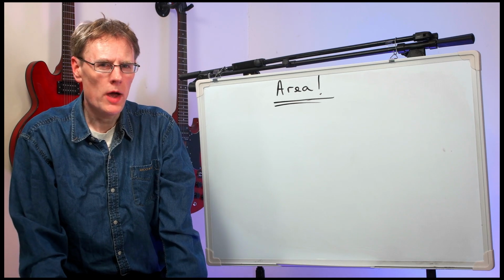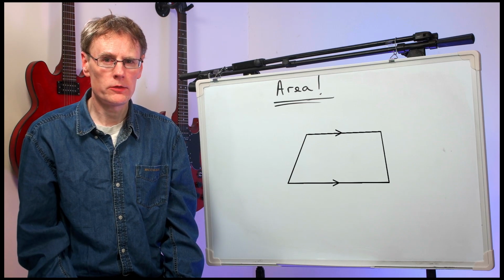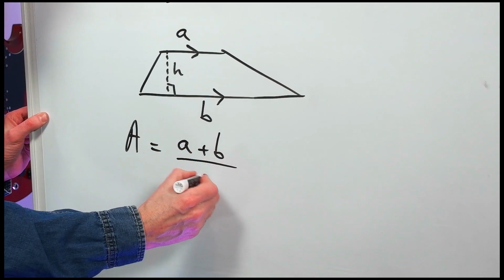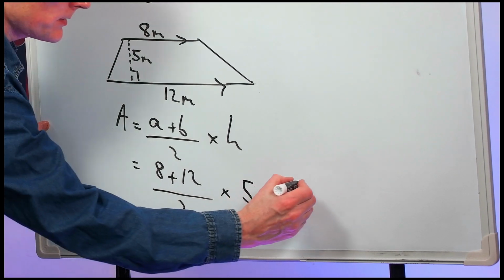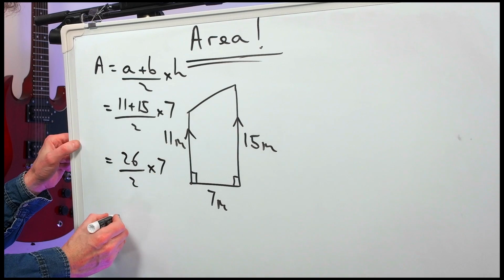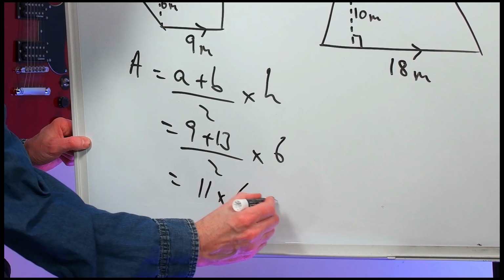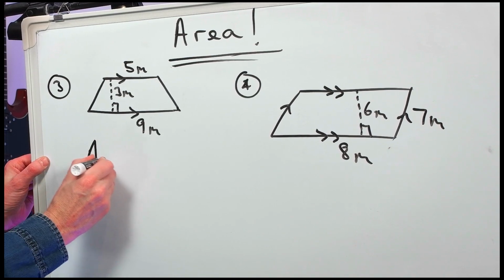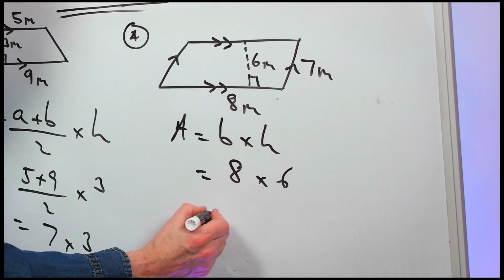Area of Trapezium